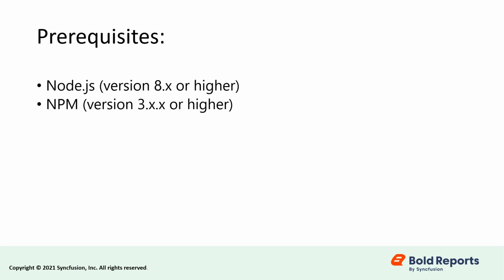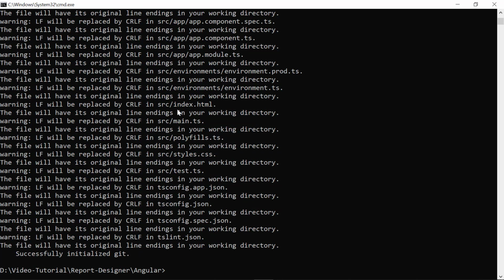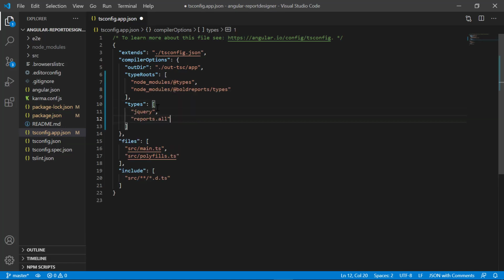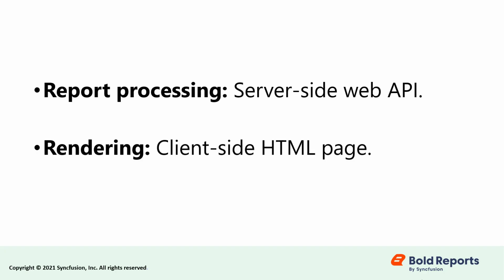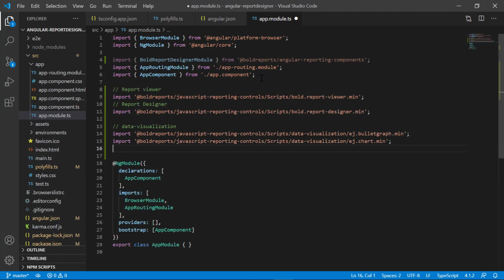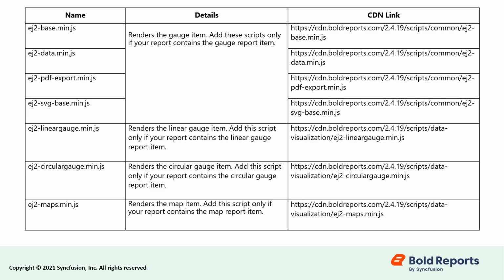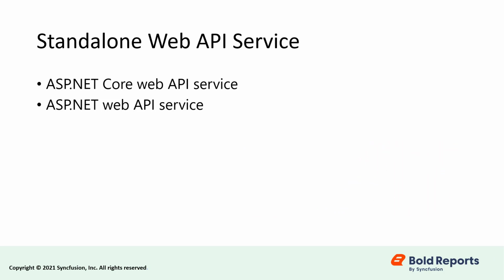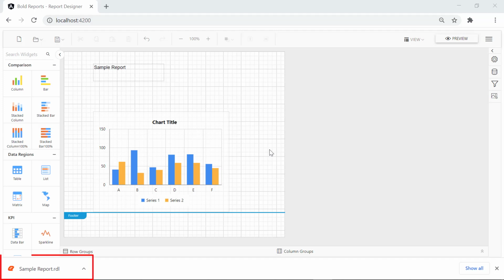Add Report Designer (Classic) to an Angular 10 Application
In this video, you will learn how to add the Report Designer to an Angular 10 application using Bold Reports.

What is Report Designer?
The Report Designer is a web-based WYSIWYG reporting tool used to create and edit RDL and RDLC reports. It comes with a wide range of report items to transform data into meaningful information and quickly build business reports.

Bookmark Details:
[00:00] Introduction
[00:43] Install Angular CLI
[01:03] Create a new Angular 10 Application
[01:45] Configure Bold Report Designer in Angular CLI
[03:00] Add theme and code mirror reference
[04:33] Add Report Designer Component in Client side
[06:39] Add Web API Service
[07:43] Server the application